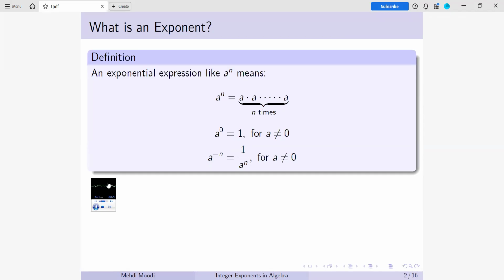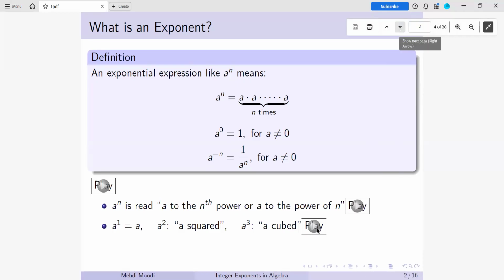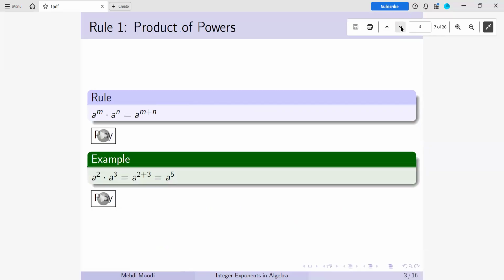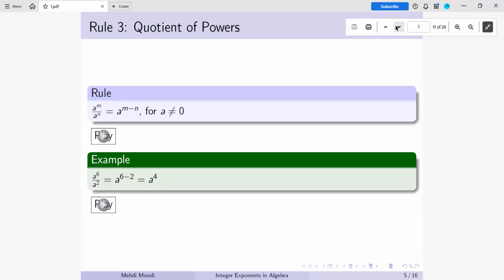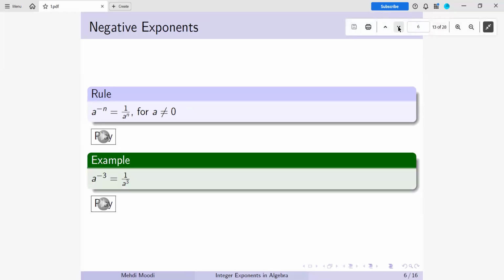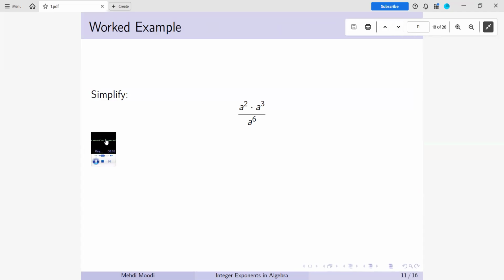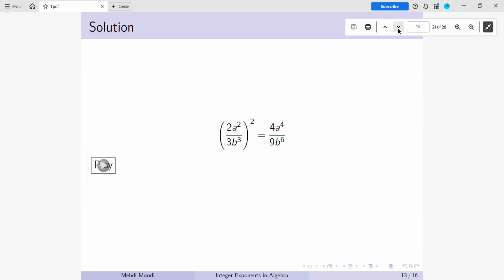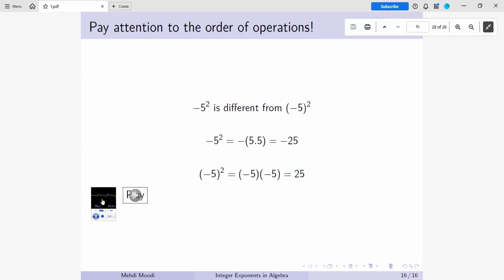1- Integer Exponents — Explained with Humor, Jokes & Metaphors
In this presentation we learn about Integer Exponents in Algebra. We cover its definition, rules and properties along with many examples. But don’t expect a boring lecture — this lesson is packed with jokes and humor that actually sticks.